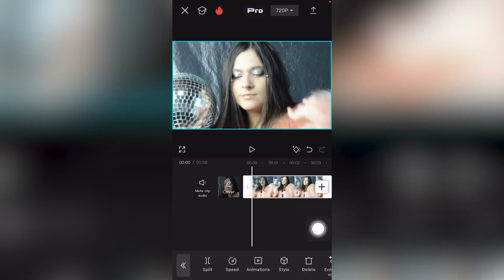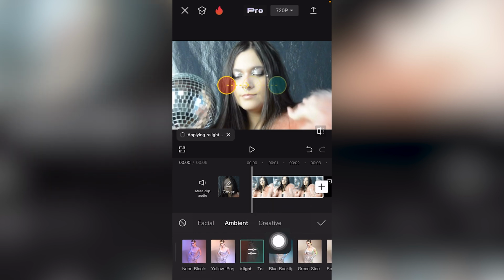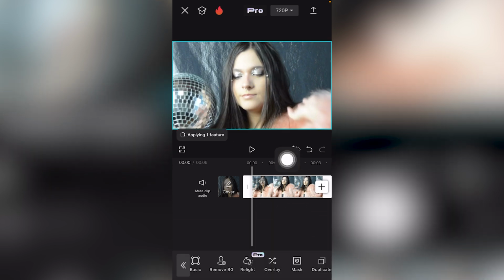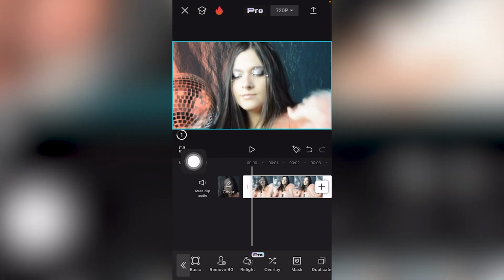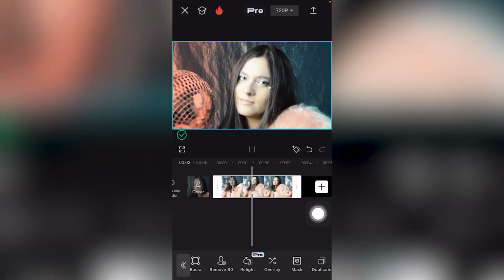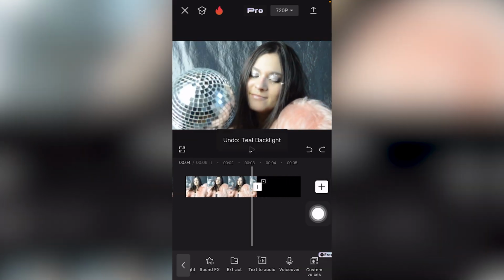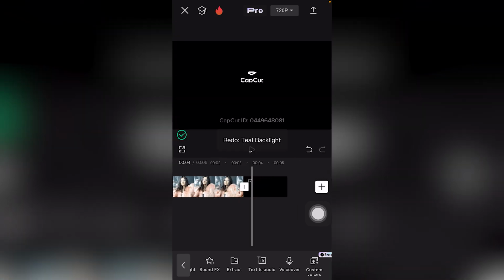How To Relight Video Clips In Capcut Mobile Tutorial (2025)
In todays tutorial I will show you how to relight video clips footage in CapCut mobile free video editor editing software program completely for free!